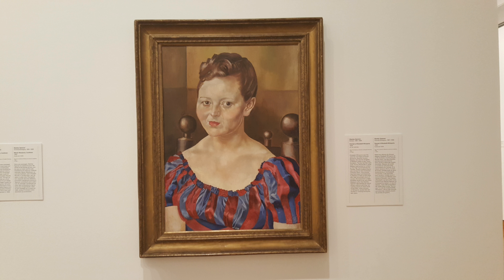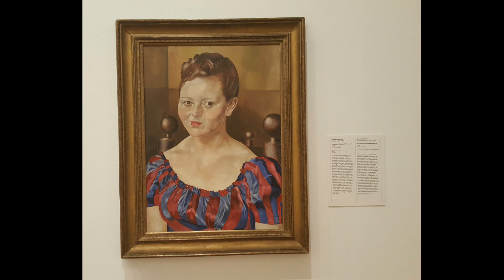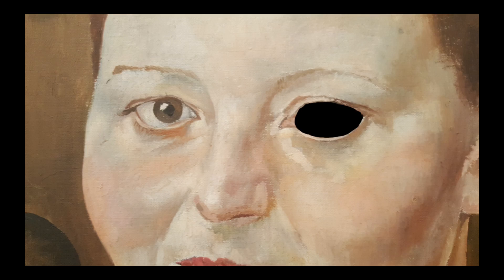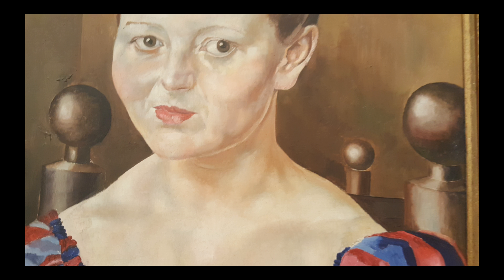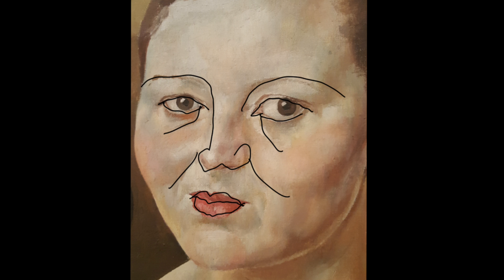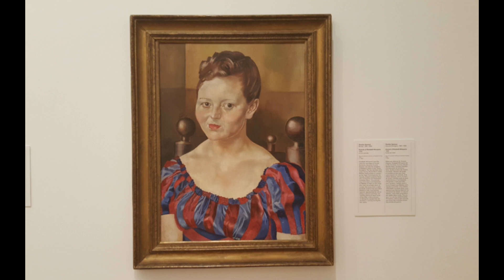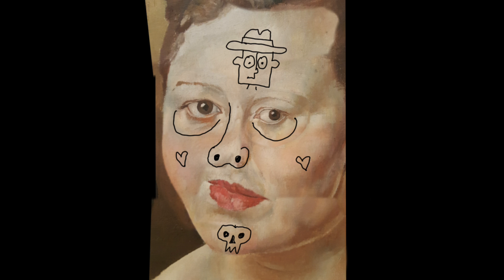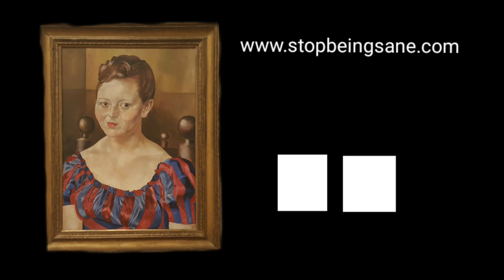Nik Picks Apart a Painting #2 Elizabeth Wimperis by Stanley Spencer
Stanley Spencer painted this lumpy lady. She is great. I comment on this painting and why it is great.